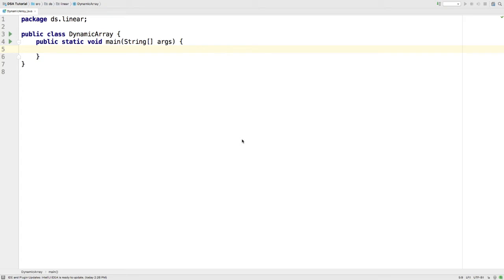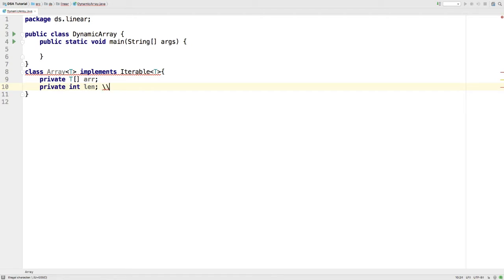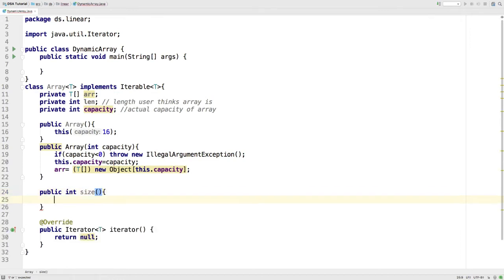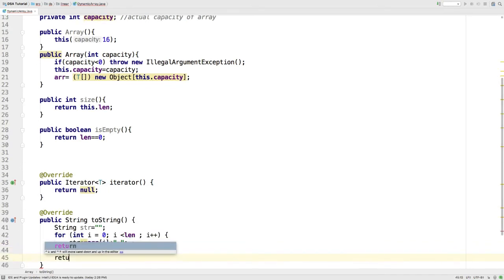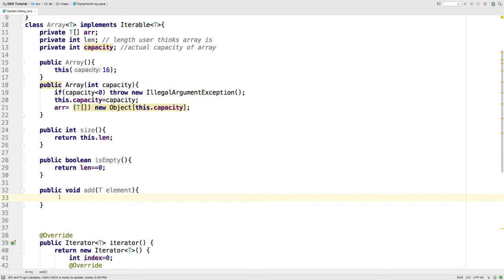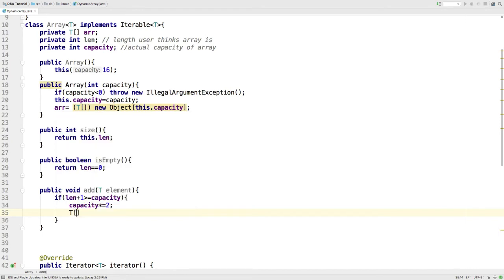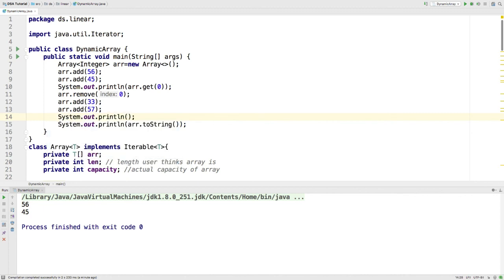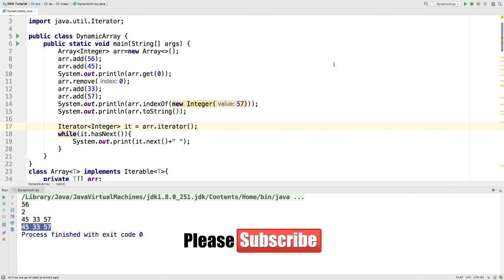Dynamic Array implementation using Static Arrays - Data Structures Part 1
In this video, I will be implementing our very first data structure that is dynamic arrays. I will be using static arrays to implement dynamic arrays but there are many other ways to implement a dynamic array which we will discuss later in this series.

Here you can get the source code ( comments provided )